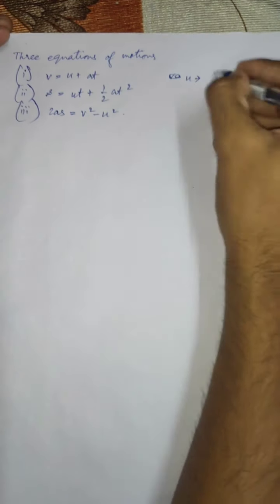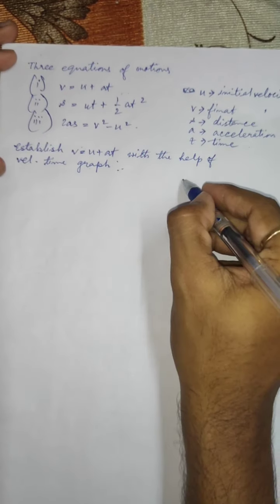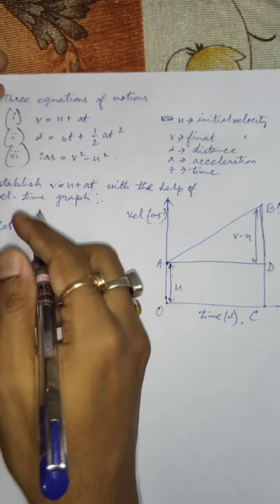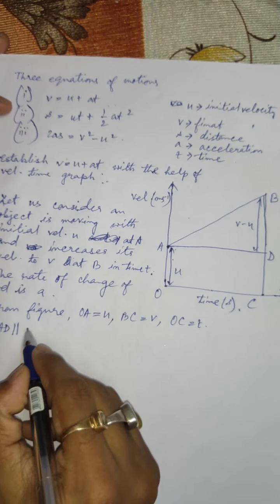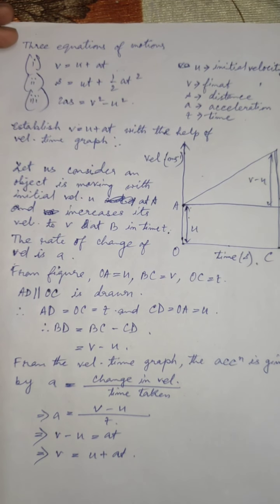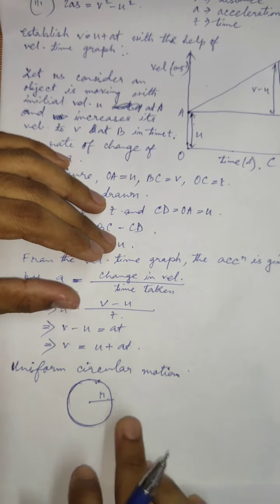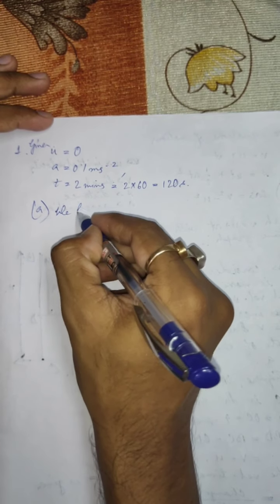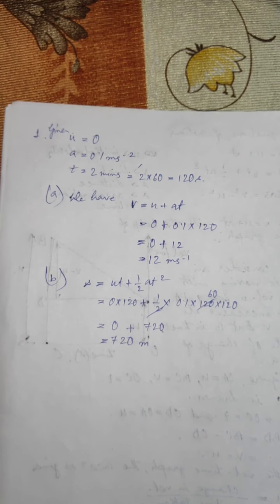MOTION PART III